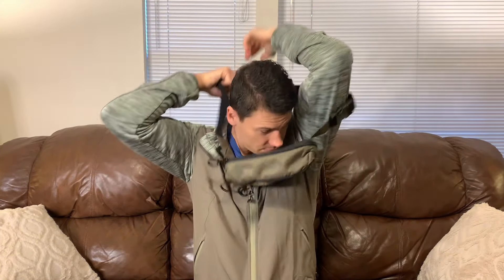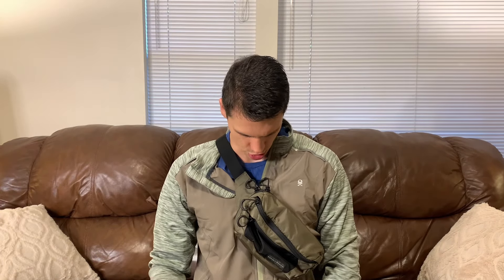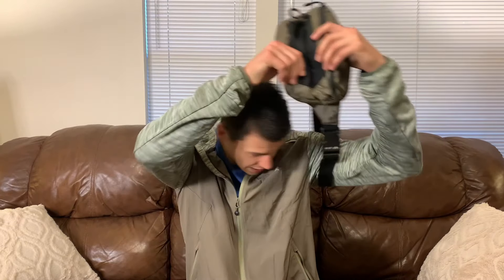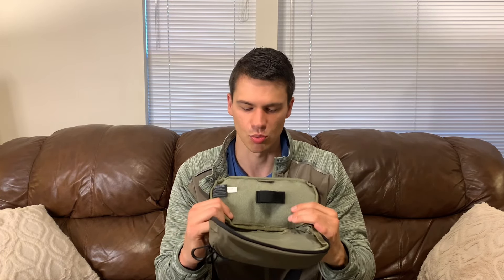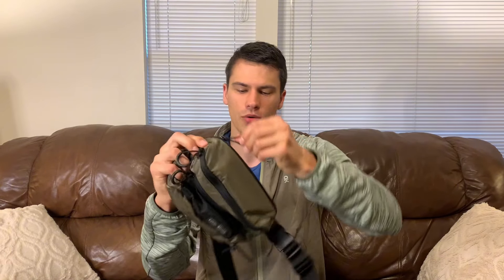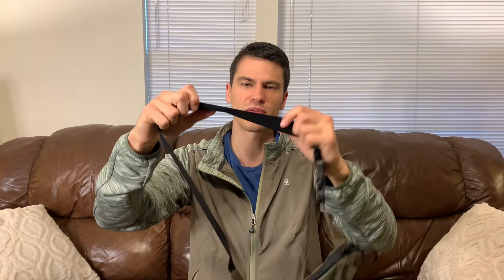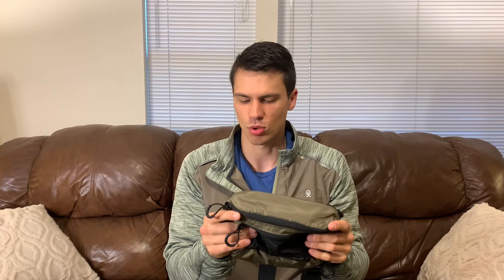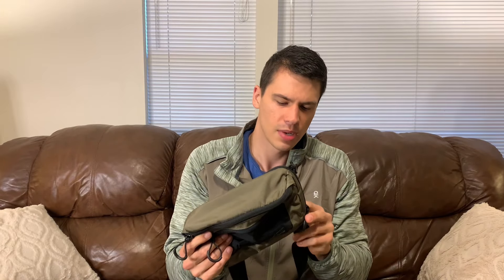Eberlestock Bando Bag Fanny Pack Review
View Current Price